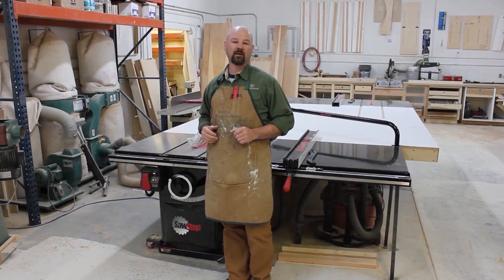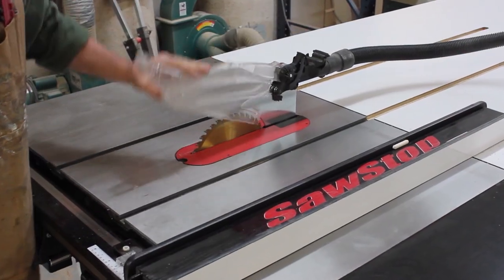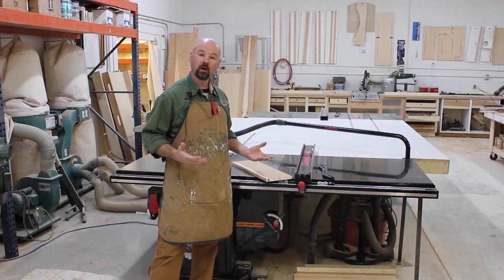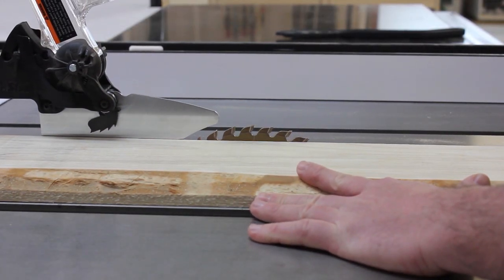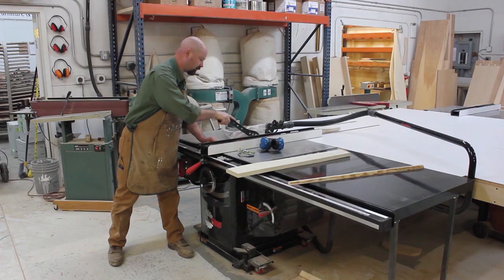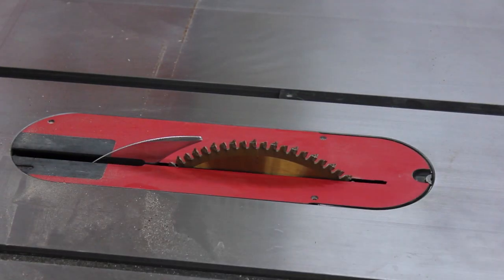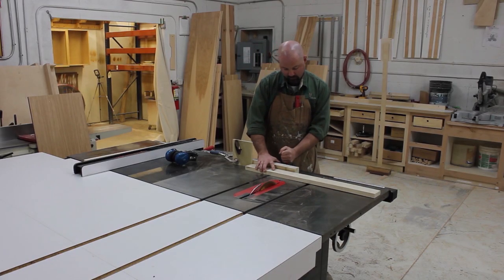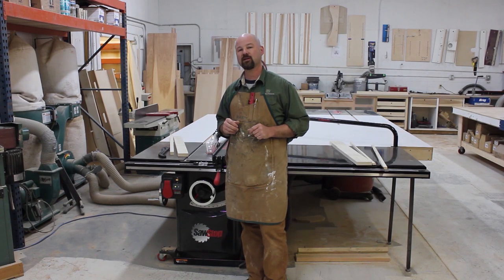Table Saw Fundamentals On Your SawStop Table Saw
Our friend Gregory Paolini walks us through some essential fundamentals on his SawStop Table Saw. This video was created for SawStop's friends and fans on Facebook.